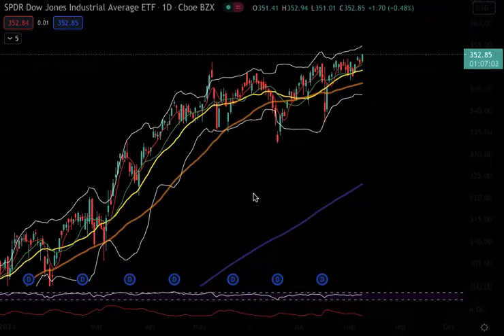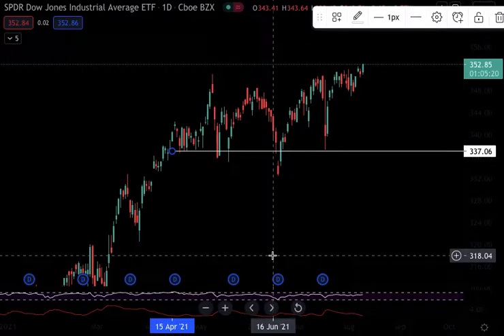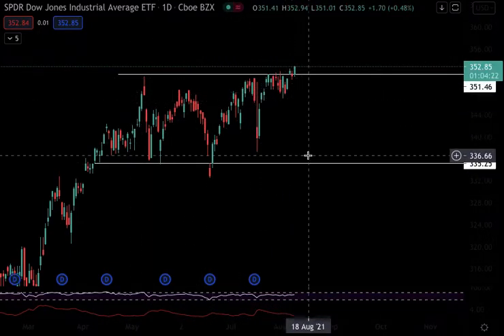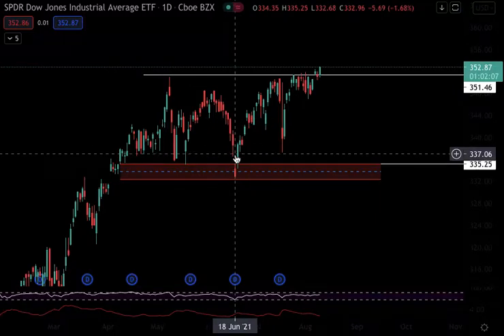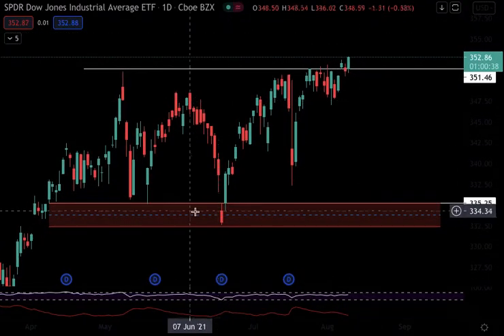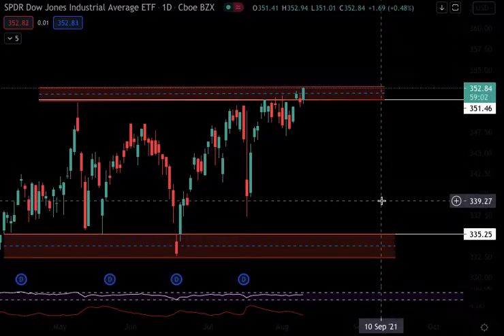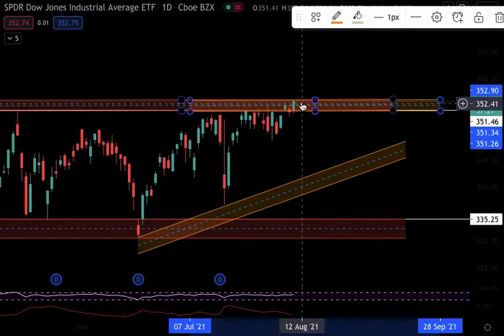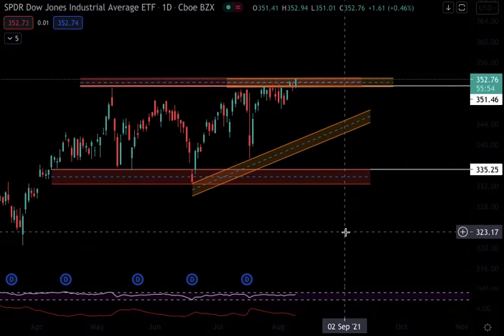Finding Areas of Value (Support, Resistance, Patterns, areas of liquidity and imbalances)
In this video, I will explain how I do technical analysis and how I use it to enter trades.

TIMESTAMP -
What is the trend- 0:44
Identifying Support and Resistance - 2:02
Area of Liquidity- 3:18
Finding patterns- 9:00